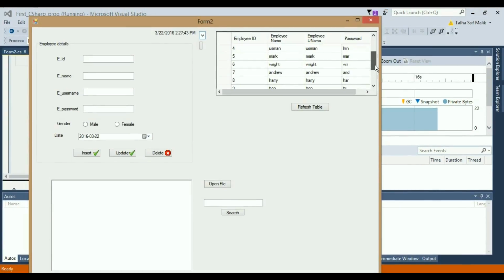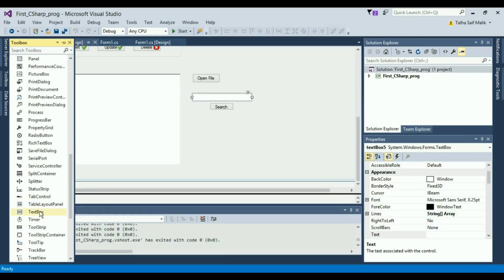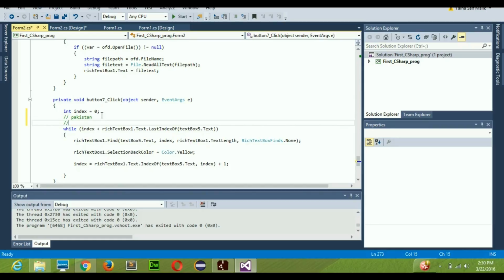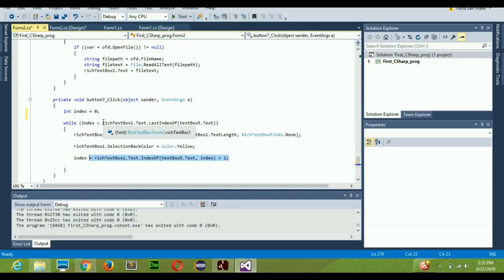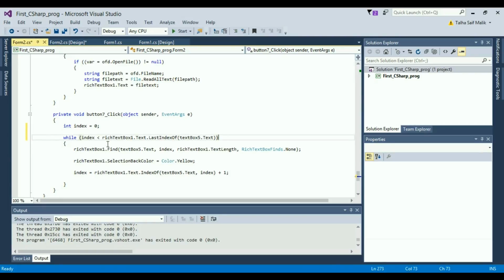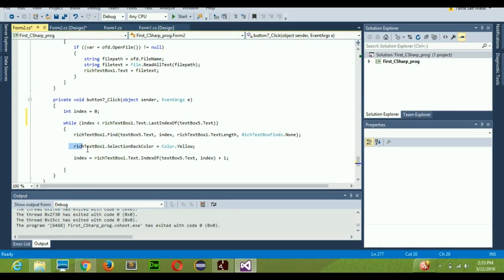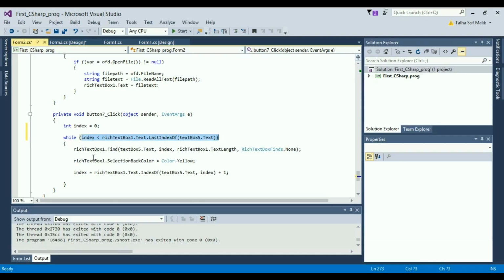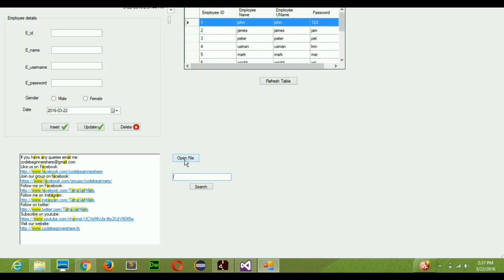C# 24: Search and Highlight text in C#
Learn to search something in c# and then highlight the text which is required to be found.